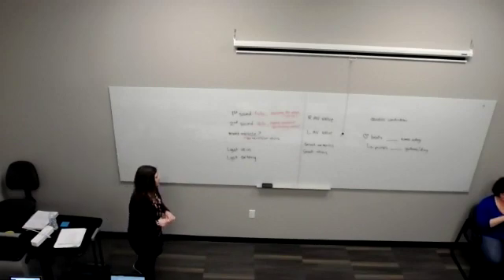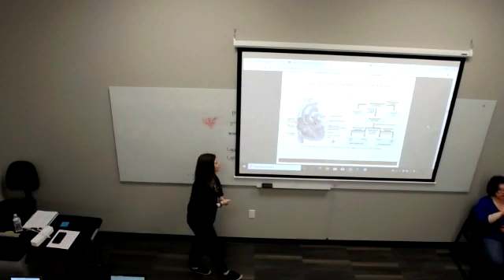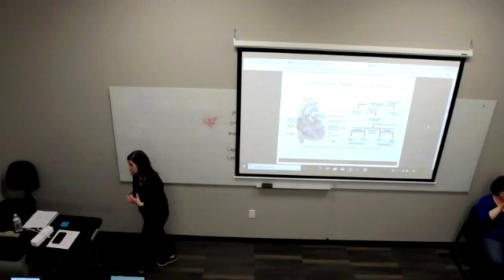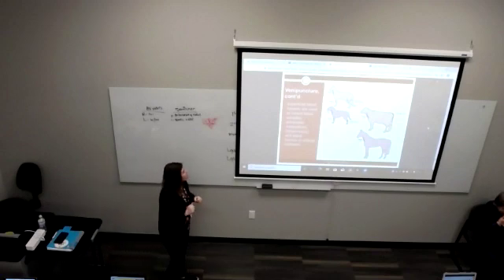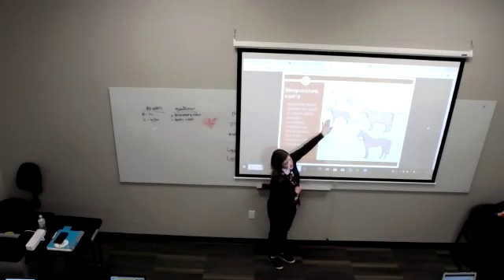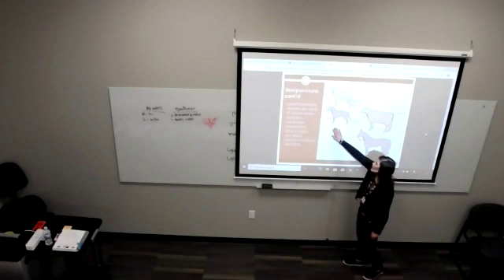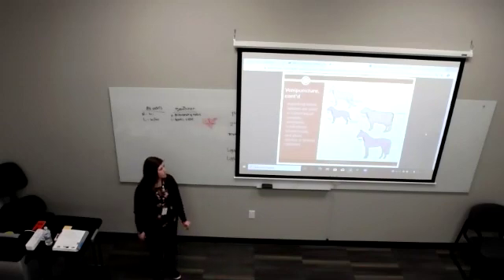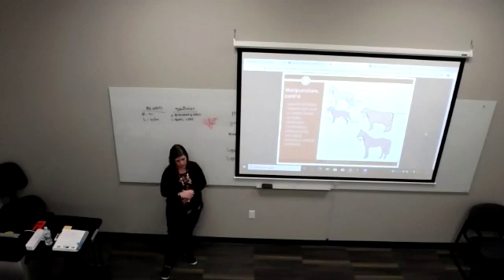Cardio Lecture Part 2